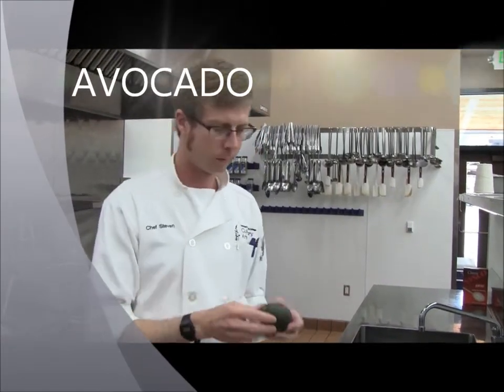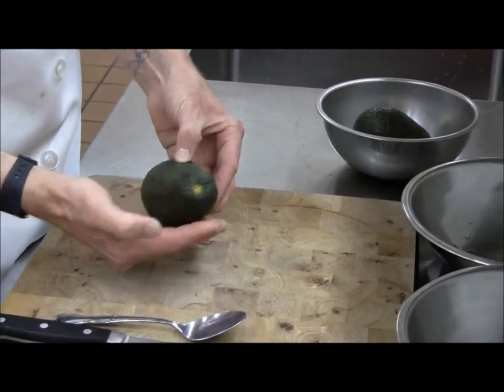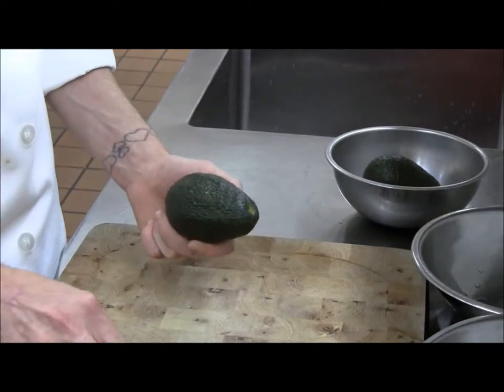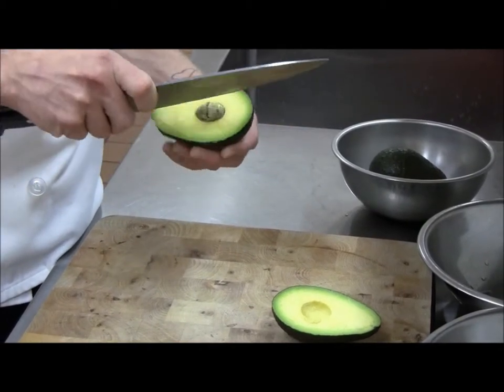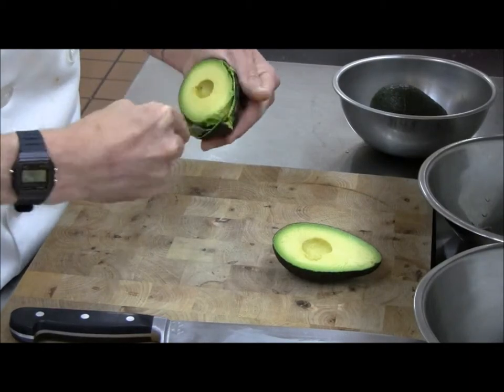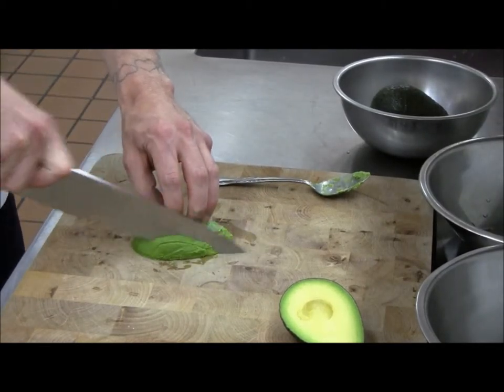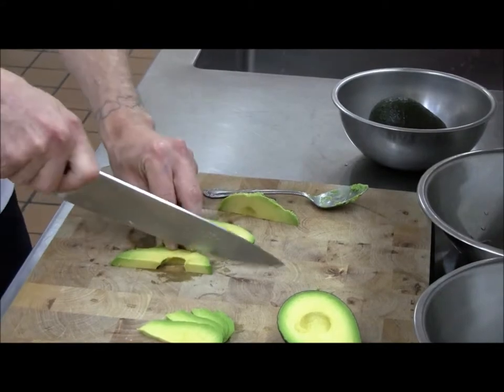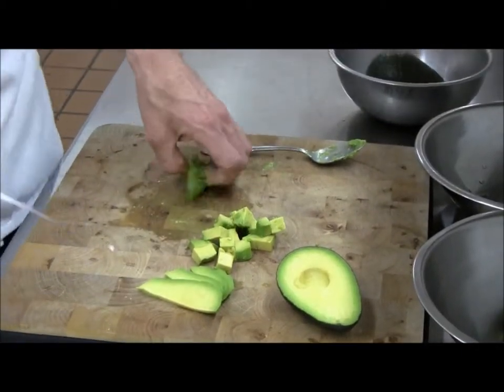Breaking Down An Avocado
A demonstration of how to peel and remove the stone from an avocado.